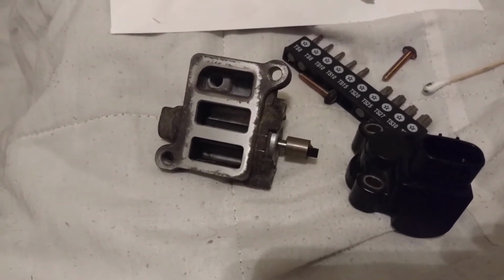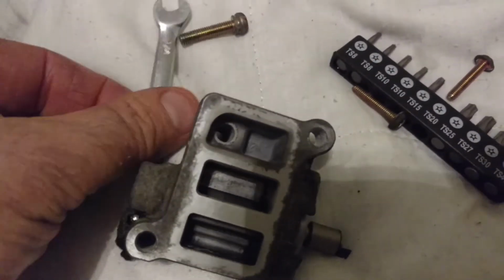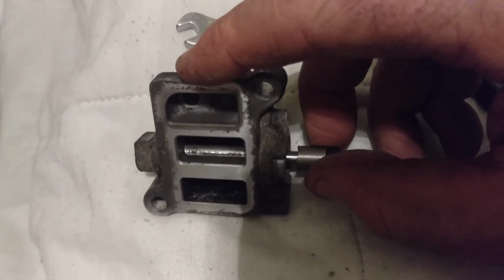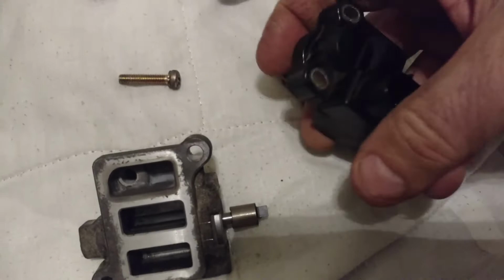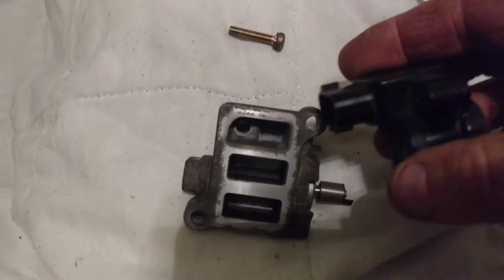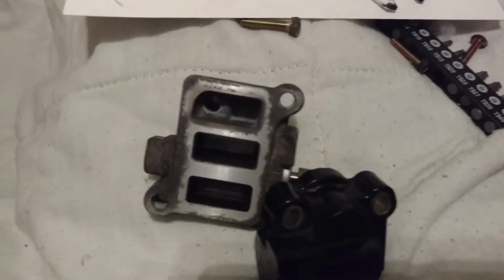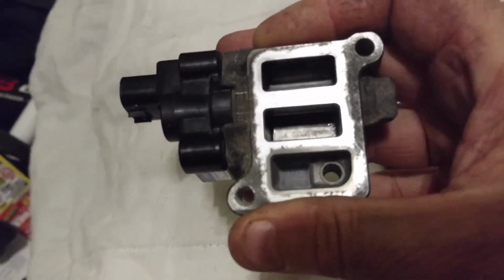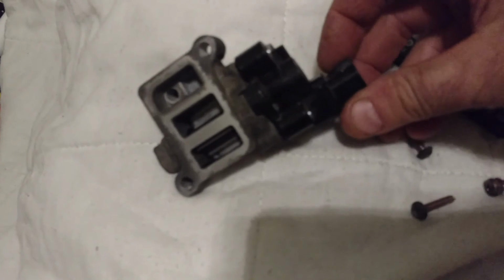(pt1) minimum parts removal 1999 honda Odyssey idle air control valve removal, cleaning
Only two scews and one coolant hose removed